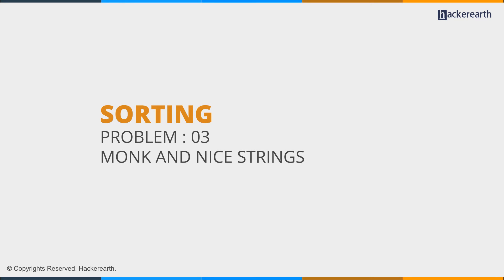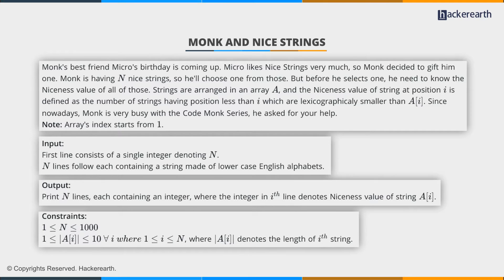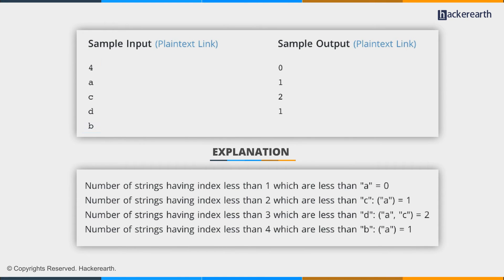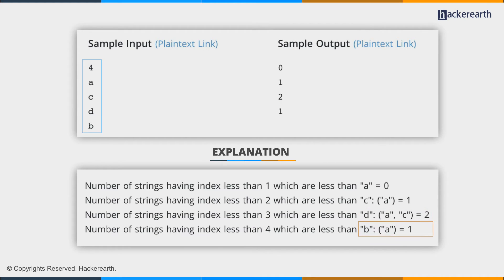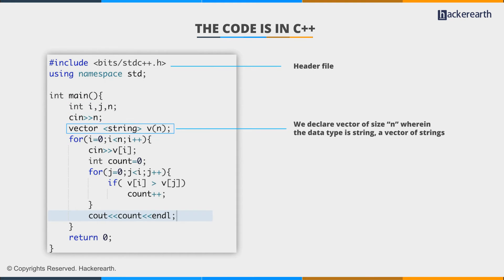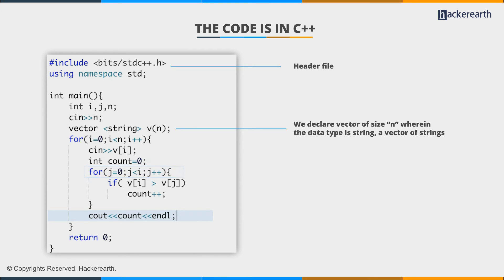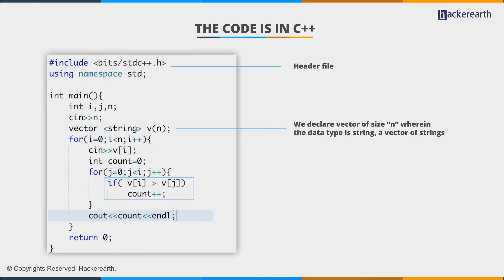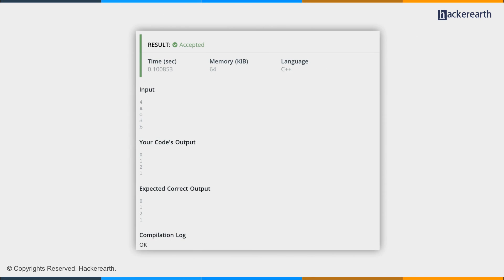Learn sorting algorithms through problems - Part 3 of 5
Learn important solving techniques of sorting algorithms through problems. This is part 3/5 of the video series on sorting. Through these five videos, we've covered all the concepts of sorting.

-About us: HackerEarth is building the largest hub of programmers to help them practice and improve their programming skills.
At HackerEarth, programmers:
1. Solve problems on Algorithms, DS, ML etc
2. Participate in coding contests